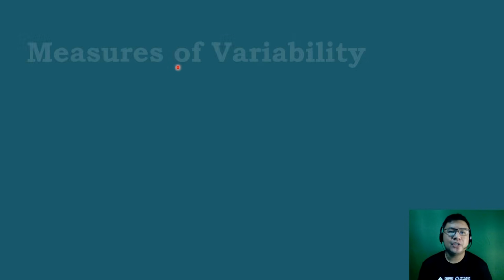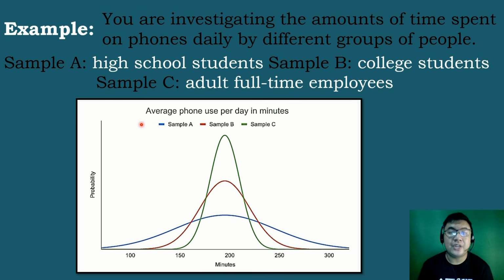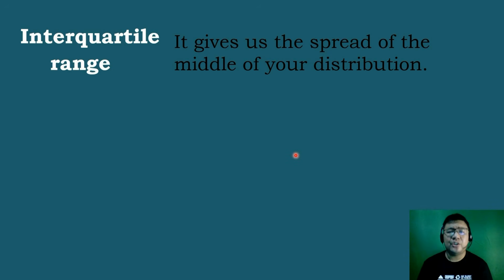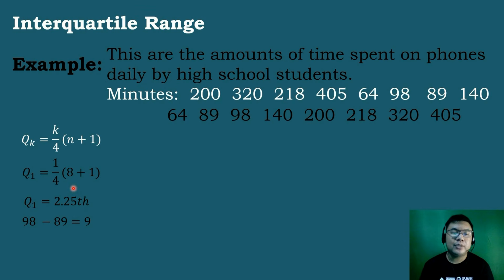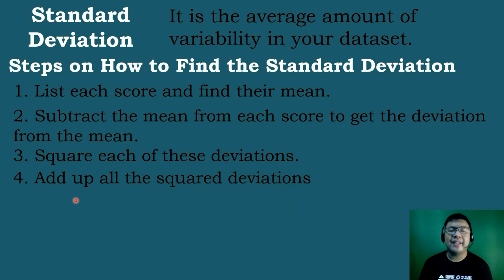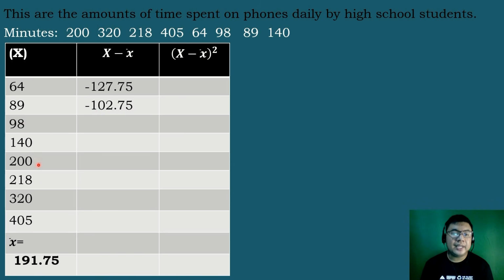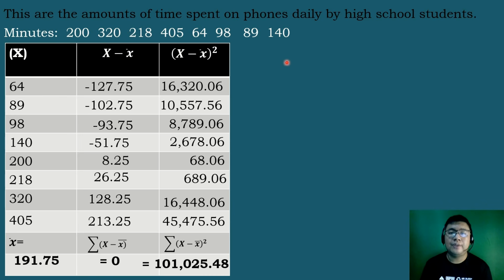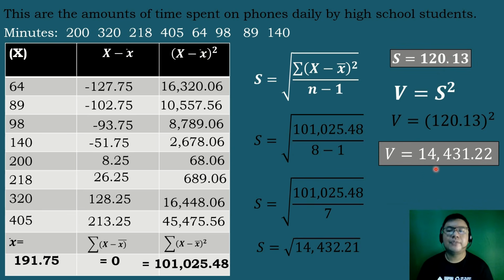Measures of Variability - The Range, Interquartile Range, Standard Deviation and Variance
Grade 10 Quarter 4 Week 6